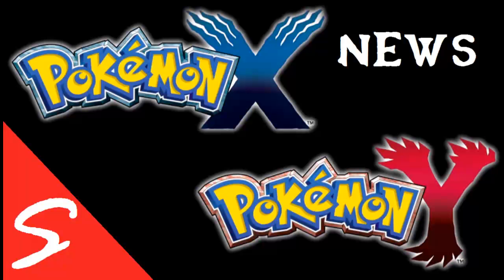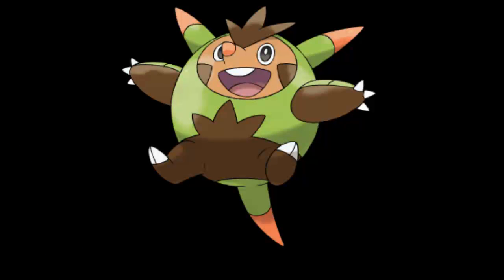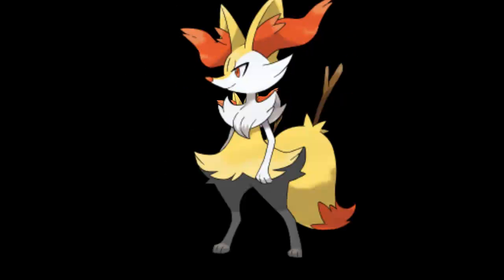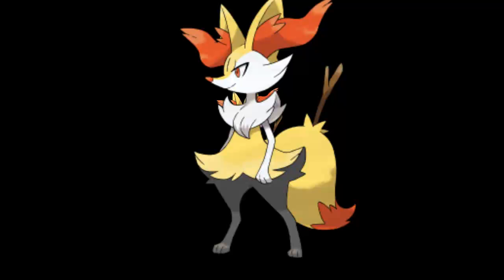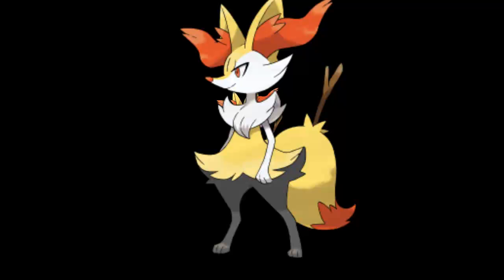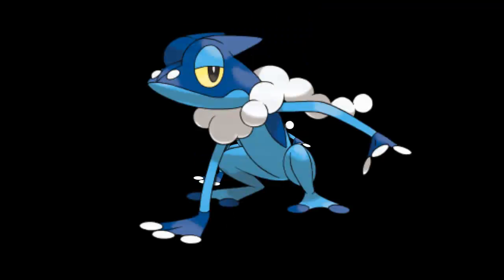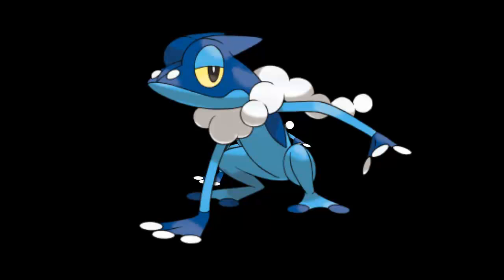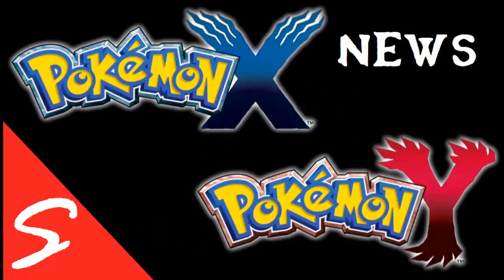Starters 2nd evolutions | Pokemon X & Y News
goo.gl/WDdBS1

Stalli  out! :D

Pokemon info:

Quilladin
US Name: Quilladin
Jp. Name: Hariboogu (ハリボーグ),

Type: Grass
Classification: Spiny Armour Pokémon
Height: 0.7m
Weight: 29kg
Ability: Overgrow

First Appearance: Pokémon X & Y

Details:
This Pokémon, is the next evolution of the Grass-type starter Chespin and was revealed in the October issue of CoroCoro in September 2013

Entry
When Chespin evolves into Quilladin, the hard spikes on its body grow even sturdier. Despite its prickly appearance, Quilladin is considered a gentle Pokémon that avoids battle.

Known Moves
Tackle, Growl, Vine Whip, Rollout, Wood Hammer, Solarbeam, Leech Seed, Aerial Ace, Pin Missle, Mud Shot

Braixen
US Name: Braixen
Jp. Name: Teerunaa (テールナー)

Type: Fire
Classification: Fox Pokémon
Height: 1.0m
Weight: 14.5kg
Ability: Blaze

Details:
This Pokémon, is the next evolution of the Fire-type starter Fennekin and was revealed in the October issue of CoroCoro in September 2013

Entry
Once Fennekin evolves into Braixen, it no longer eats branches. But it still keeps a tree branch in its tail, which seems to calm the Pokémon.

Known Moves
Scratch, Tail Whip, Ember, Howl, Fire Spin, Flamethrower, Psychic, Glow Punch, Psybeam, Flame Charge, Lucky Chant, Psyshock

Frogadier
US Name: Frogadier
Jp. Name: Gekogashira (ゲコガシラ)

Type: Water
Classification: Bubble Frog Pokémon
Height: 0.6m
Weight: 10.9kg
Ability: Torrent

Details:
This Pokémon, is the next evolution of the Water-type starter Froakie and was revealed in the October issue of CoroCoro in September 2013

Entry
Frogadier evolves from Froakie, and when it does, its jumping skill improves. During battle, Frogadier confounds its opponents by leaping about the ceiling or into trees.

Known Moves
Pound, Growl, Bubble, Quick Attack, Hydro Pump, Bounce, Water Pulse, Lick, Round